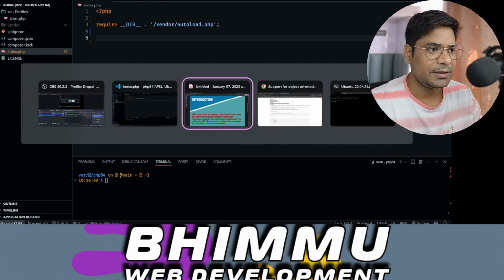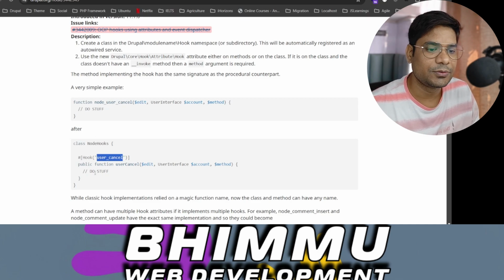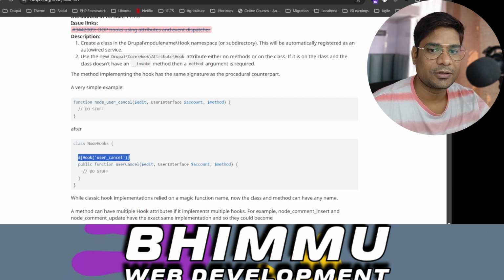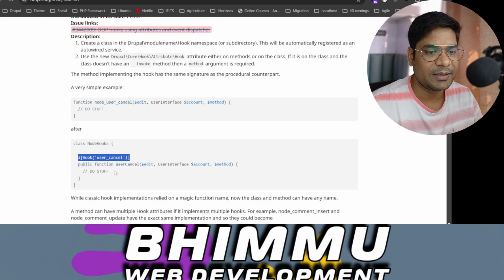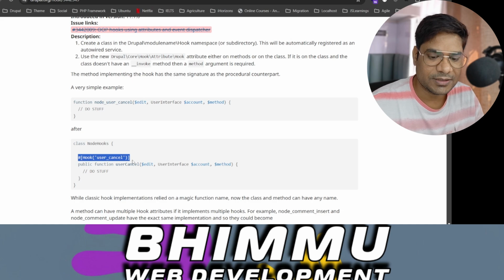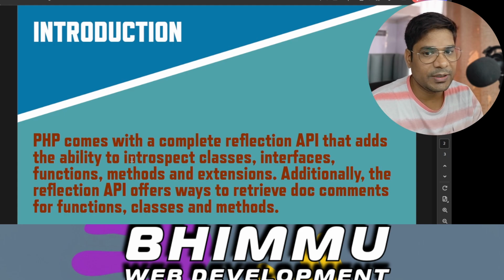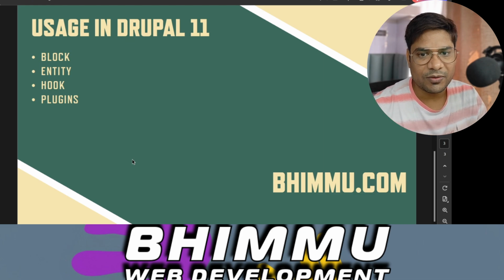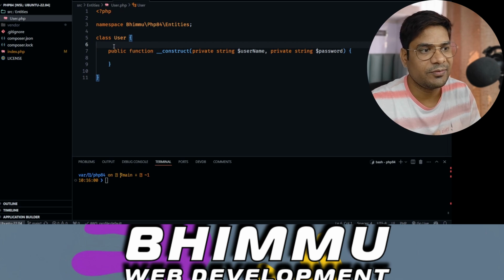Drupal 11 Prerequisite: reflectionapi and php8 new features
This lesson will teach you about the reflection API, which you should be familiar with before moving on to drupal11 drupaldeveloper . Drupal 11 now supports the new feature attributes from php8 . To construct custom logic with the reflection class and attributes, you must first grasp the logic behind the attributes and how to read them in your code.